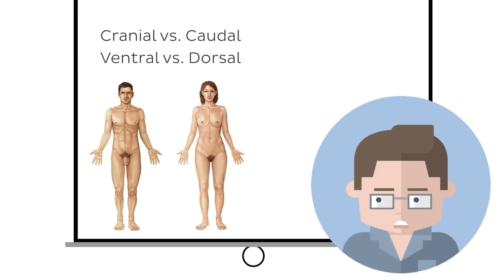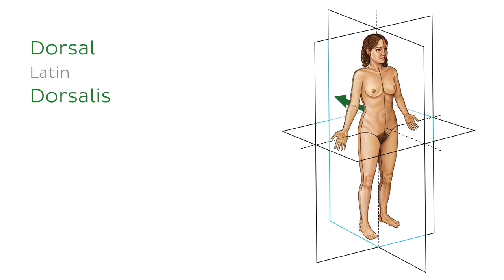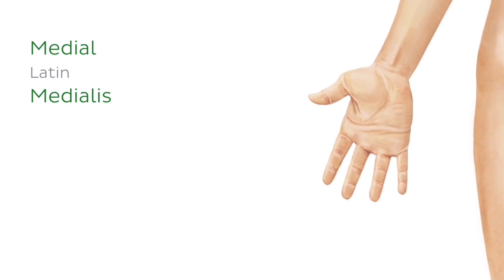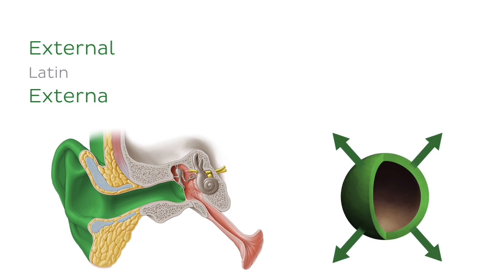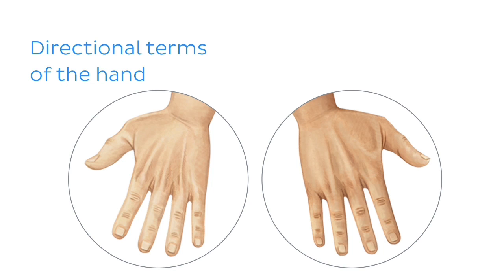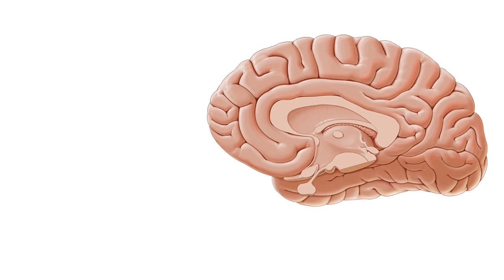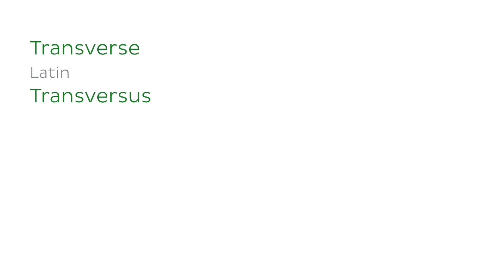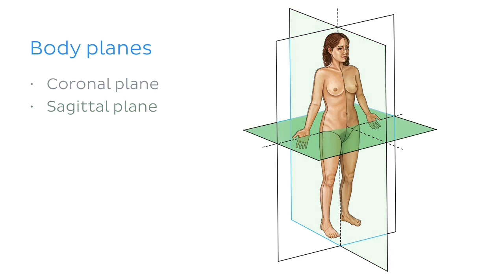1Directional terms and body planes Kenhub Directional terms and body p